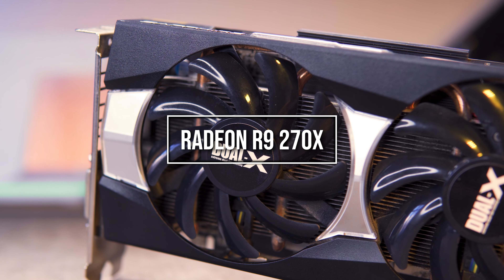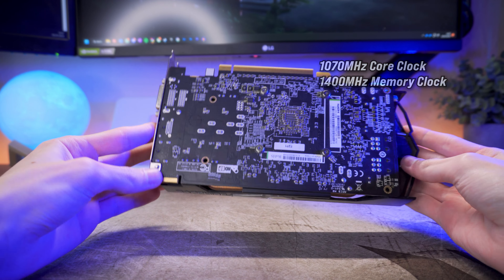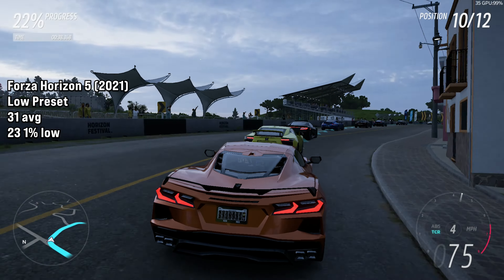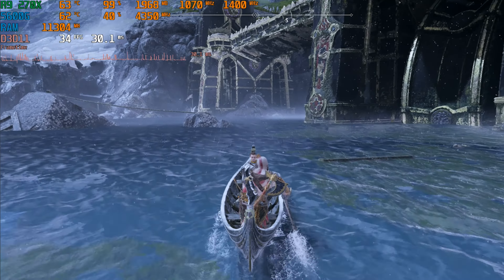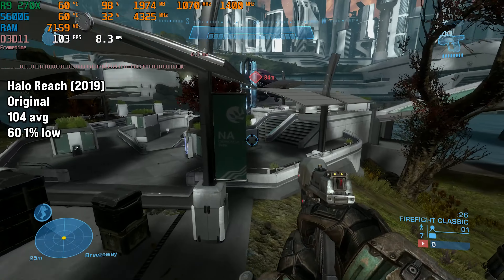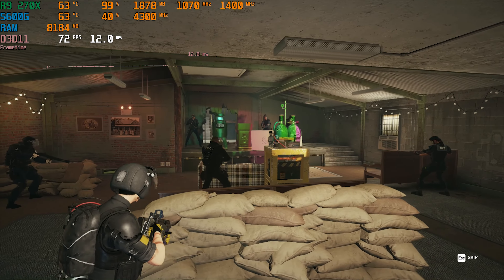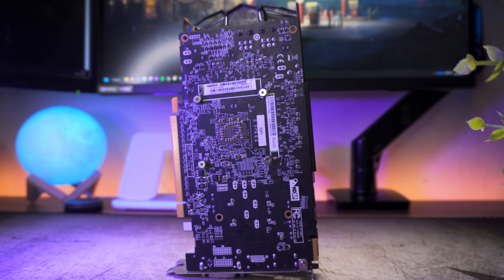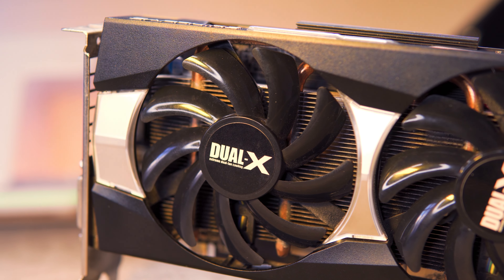They Sent me the Wrong GPU! AMD R9 270X in 2023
AMD's R9 270X was once a good midrange GPU. But now in 2023, is it still worth buying?

All testing is done at 1080p

Testing System Specs:
16GB 3600MHz CL17 DDR4
Sapphire Dual R9 270X
1TB Sabrent Rocket NVMe Gen 3
ASUS Strix B550-F